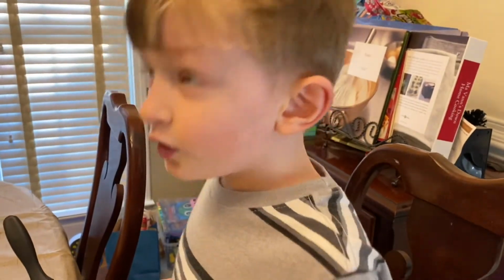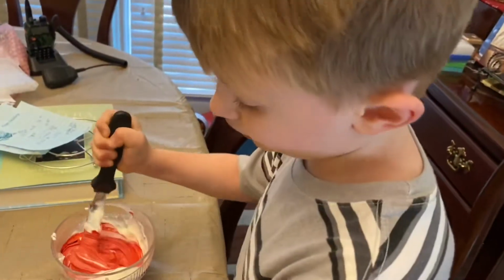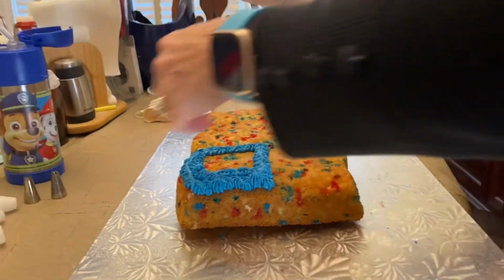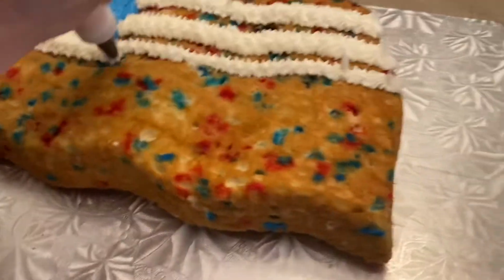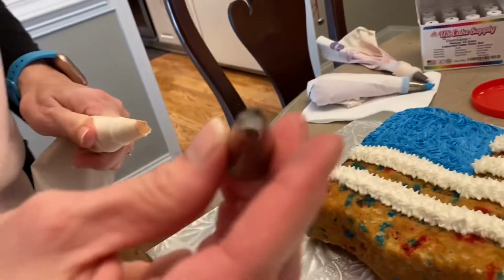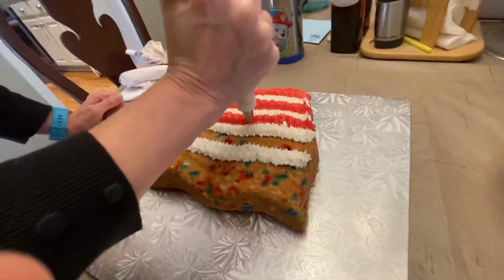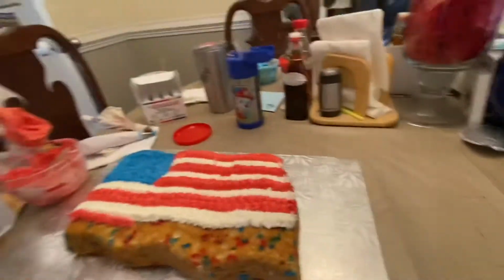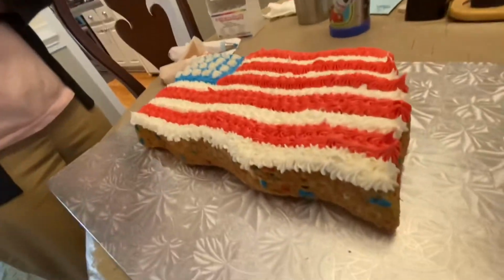4th of July Flag Cake with Alex & Mom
Alex is 6 years old. He loves helping his mom make cakes. Evan is 8 years old. He makes a cameo appearance.